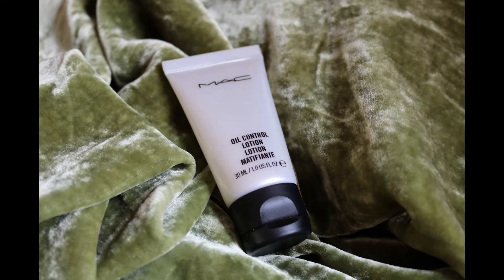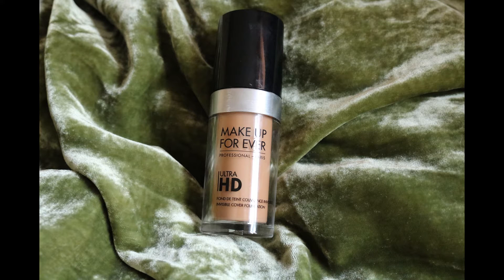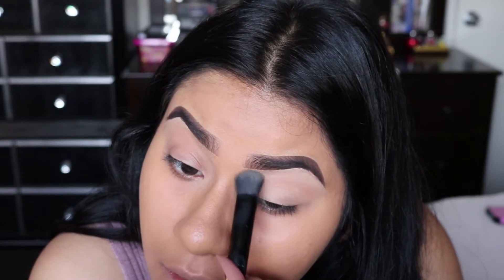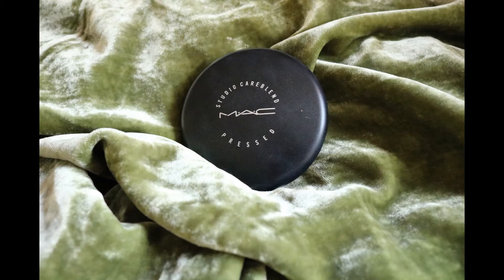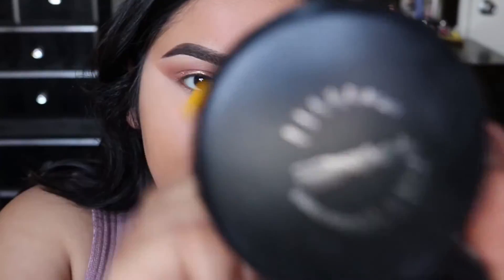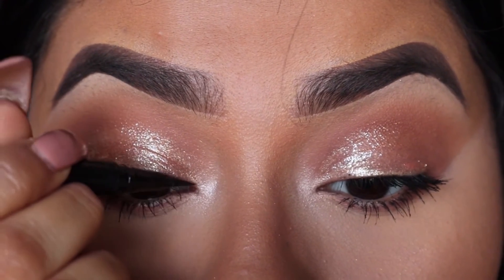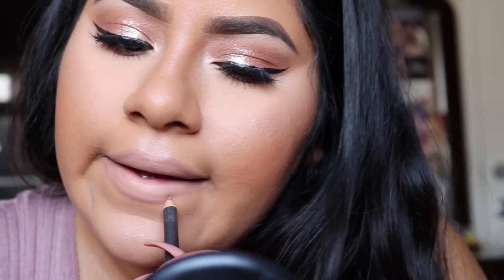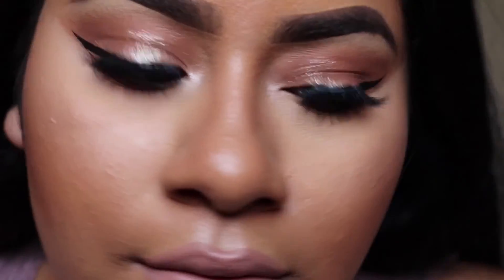Soft Glam Look | By Sara Suazo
Hey everyone hope you guys liked the video, if you have any suggestions
on what type of video you’d like to see next, please comment and I’ll
be more than happy to make it for you guys. xoxo

FACE :

Benefit - That Gal Primer
Skindinavia - Makeup Primer Spray
Makeup Forever - Ultra HD foundation ( y38 )
Makeup Forever - Ultra HD Concealer ( y23 )
Mac - Light Boost Pen

BROWS :

ABH - Dip Brow Palmade ( Dark Brown )

EYES :

Morphe Brushes - 350 palette
Stila - Magnificent Foiled Eye Shadow ( Kitten )